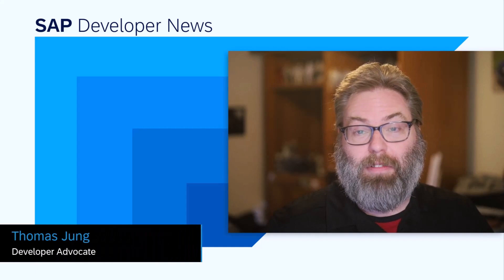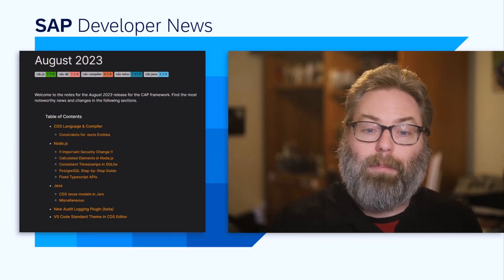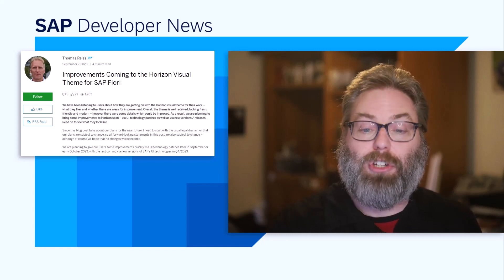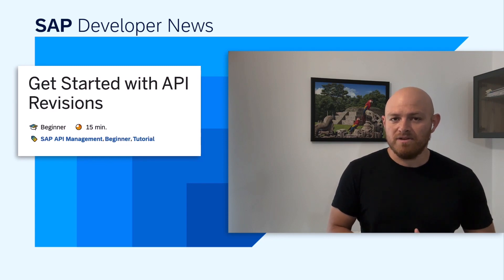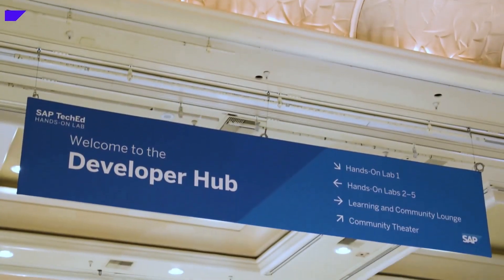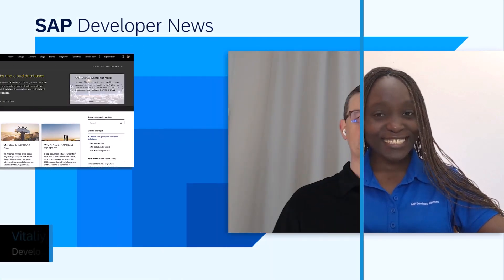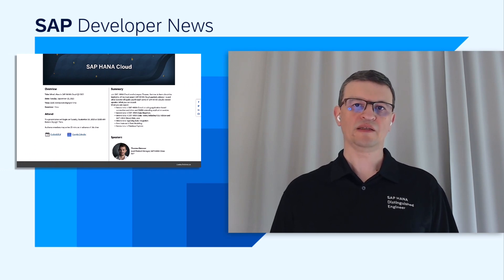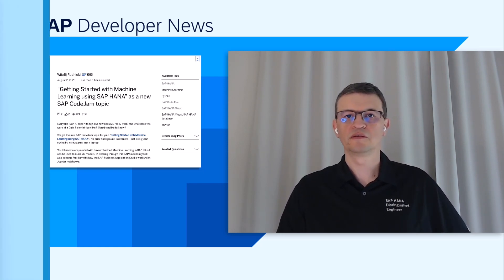Rapid Fire, What New Integration Suite, TechEd, Dev Challenge, Devtoberfest | SAP Developer News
*Rapid Fire Segment*

- “Getting Started with Machine Learning using SAP HANA” as a new SAP CodeJam topic

*CHAPTER TITLES*
0:00 Intro
0:10 Rapid Fire
2:56 What’s new for SAP Integration Suite – August 2023
4:14 SAP TechEd
5:12 SAP Developer Challenge Week 2
5:54 Not-to-be-missed Events for Developers using SAP HANA